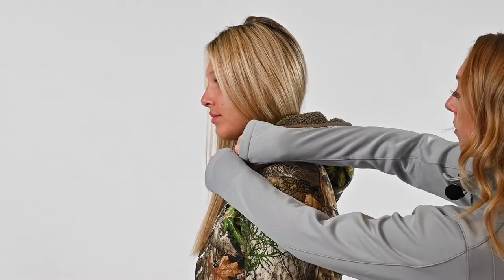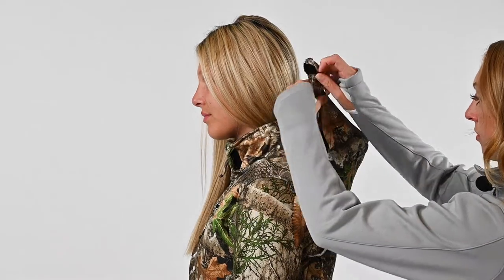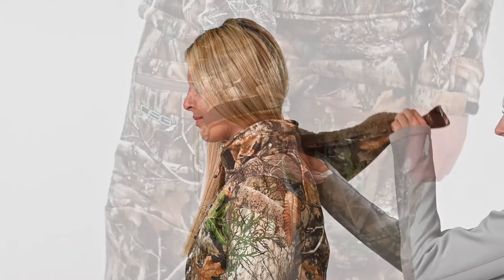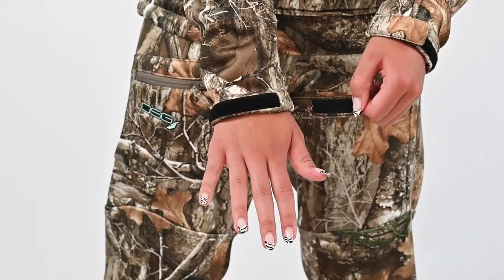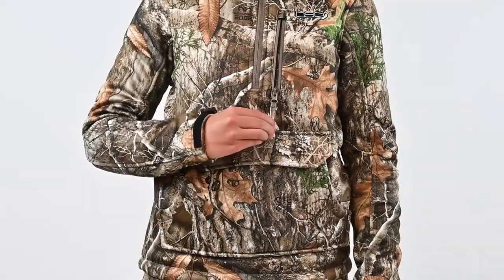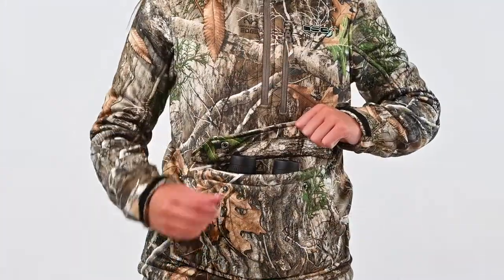DSG Outerwear Breanna 2.0 Fleece Pullover and Fleece Drop Seat Bibs Features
The ultimate combination of function and comfort, the Breanna fleece camo pullover and drop seat bibs are made of a quiet, bonded stretch fabric with a soft shearling interior. This fabric is DWR treated to help shed water to keep you warm and comfortable. The Realtree Edge® camouflage is used so you can blend into your environment at close range, and from a distance.